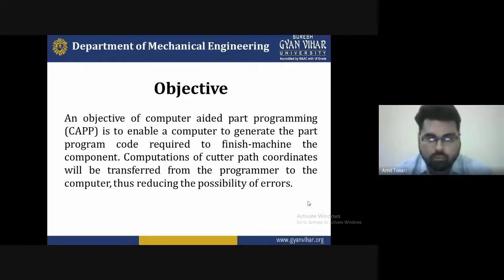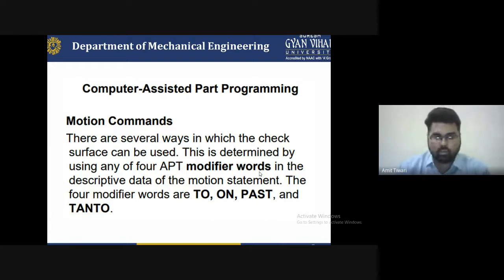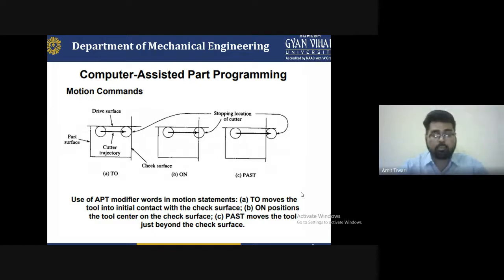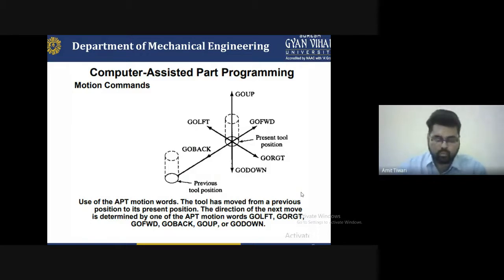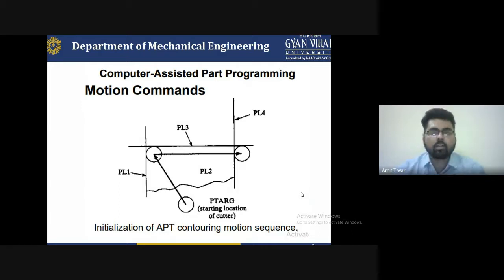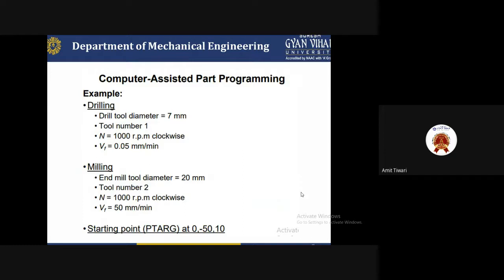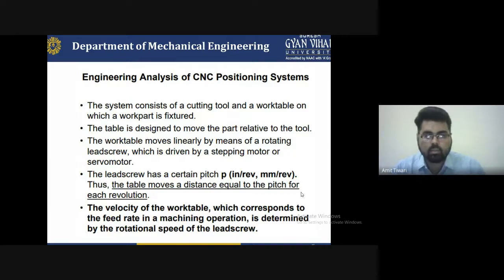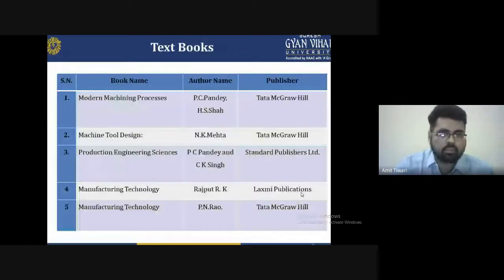MSMT (Lect No 36) Motion Commands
Mr. AmitTiwari
Department of Mechanical Engineering, Suresh GyanVihar University, Jaipur, Rajasthan.

Lecture No: 36
Subject: Machining Science and Machine Tool

Description:
An objective of the Understand CNC machines rely on a system of three linear and three rotational axes in order to calculate the motion and position of machine components and workpieces. A machine control unit controls and guides the movements of the machine tool.